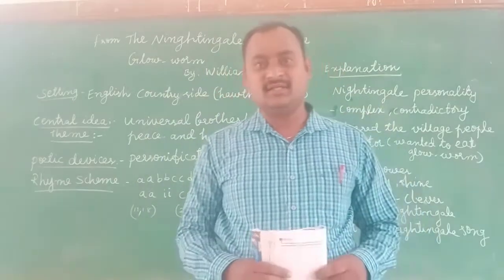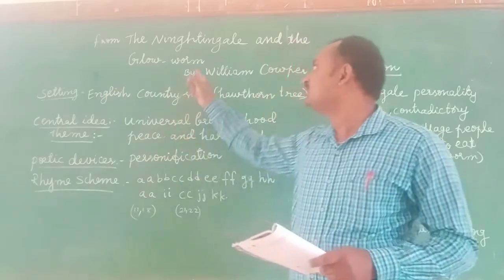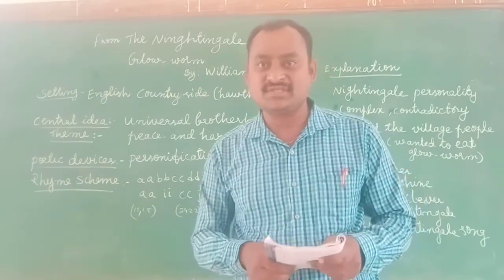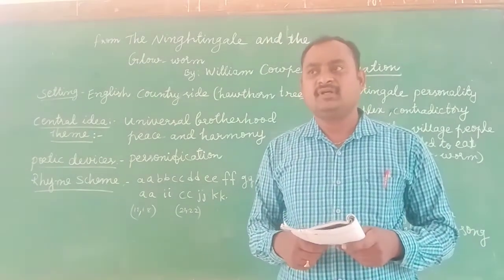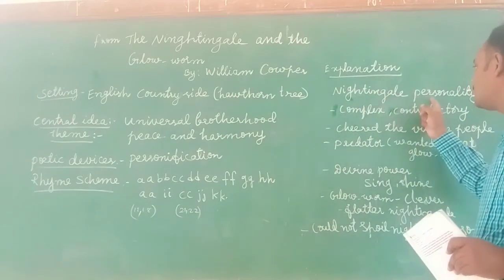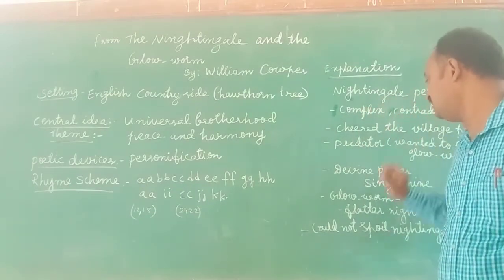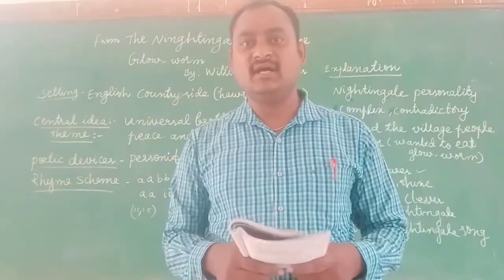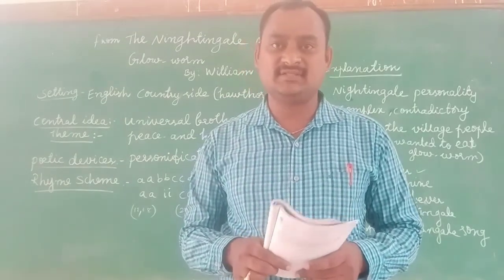The Nightingale and the Glow worm (poem)